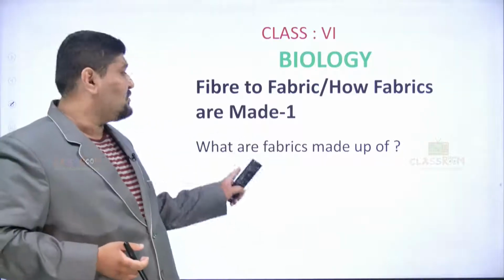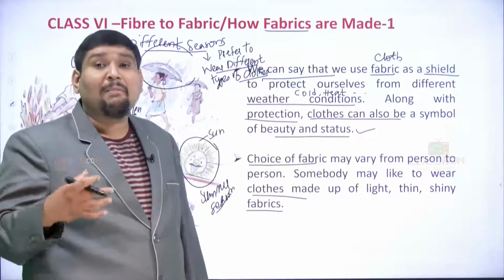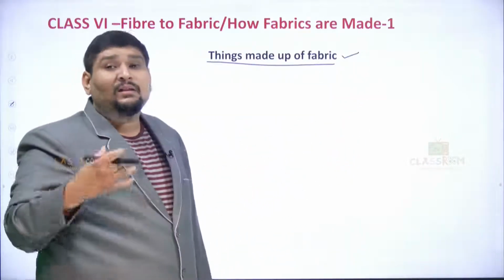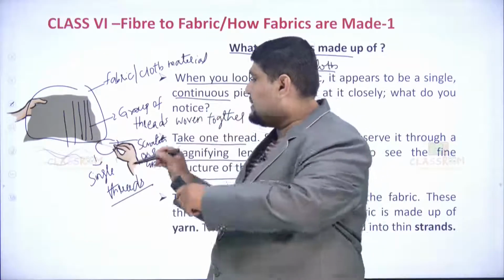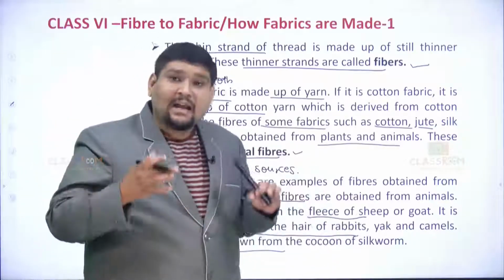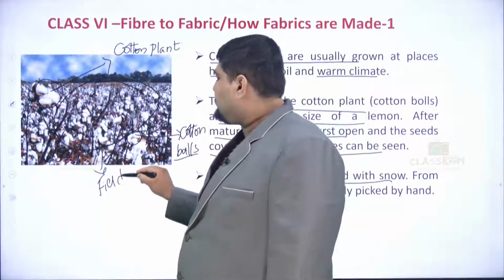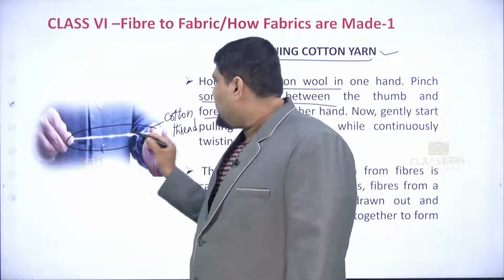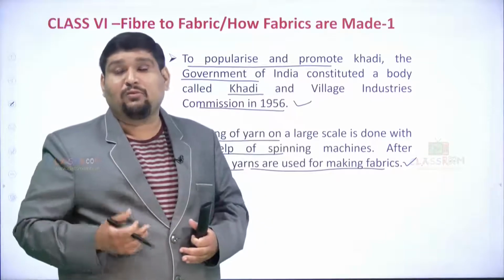VI FIBRE TO FABRIC OR HOW FABRICS ARE MADE 1